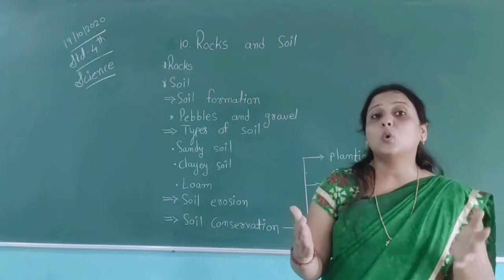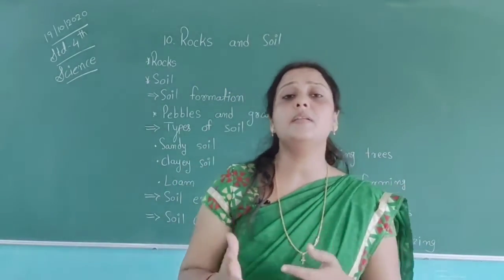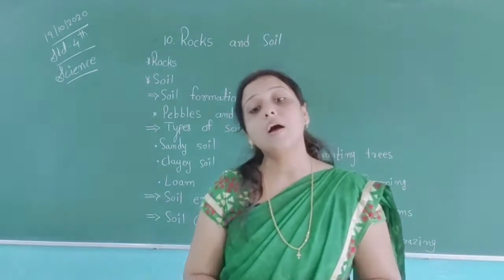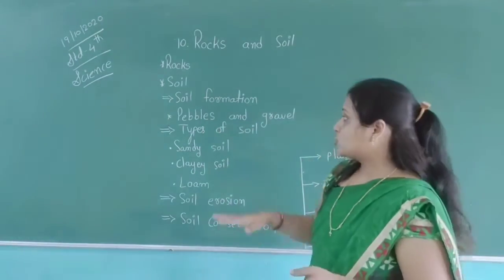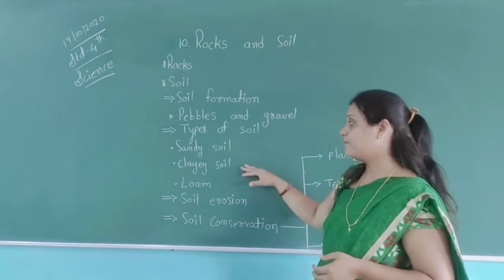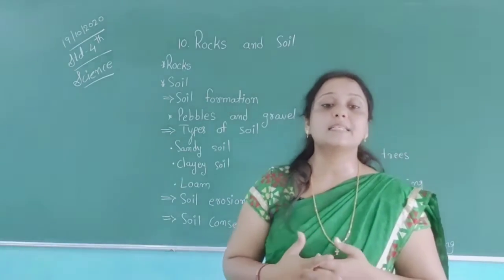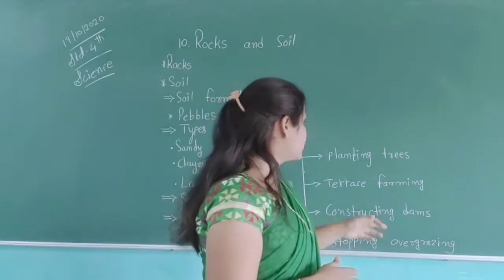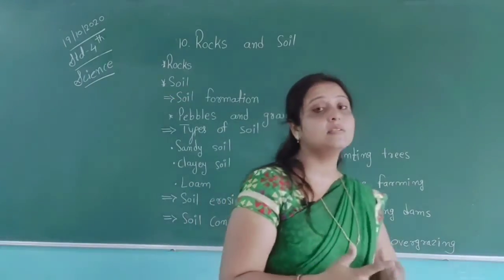STD 4 ENGLISH MEDIUM SUB SCIENCE CH 10 ROCKS AND SOIL